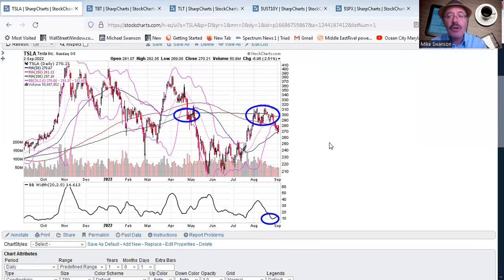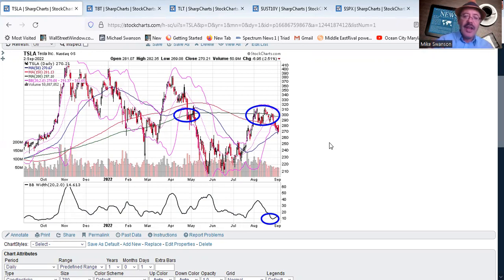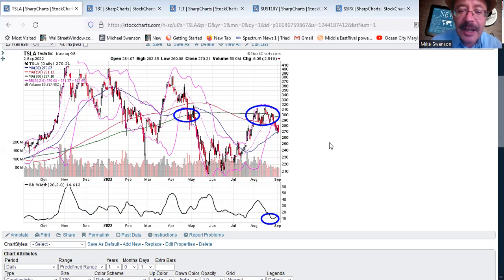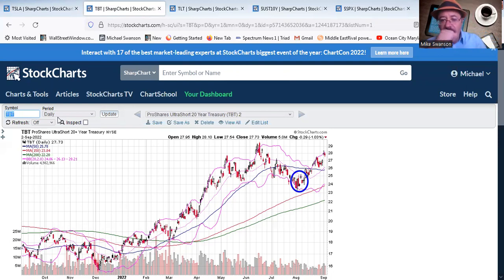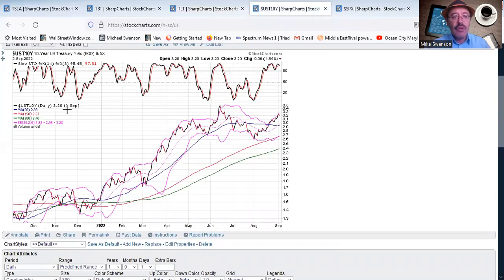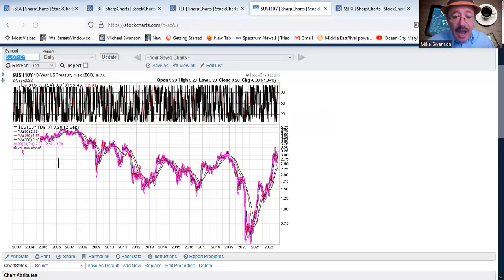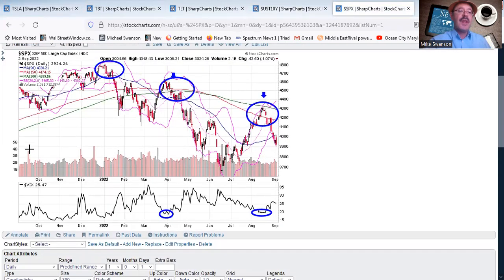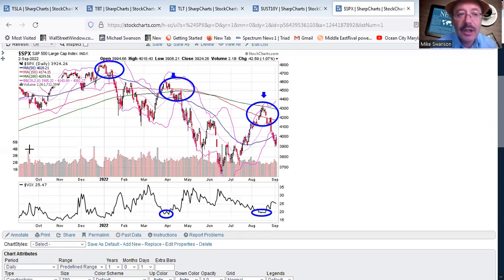Two Stock Market Trades That Worked In August (And Why They Worked)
In this video I talked about two stock market trades that I did in August and talked about in Youtube videos as I did them.  One was a bet against TSLA stock via the TSLS short ETF, which is designed to go up when TSLA goes down.  In August I did a video showing that the 20-day Bollinger Bands indicator was signalling that a big move was coming in the stock.  Now what is the indicator showing?

I also talked about a trade on the TBT ETF at the start of August.  In this video I give an update on that ETF and explain why that trade is also working.

Every single morning I send out an email with links to the top stories of the day you need to know about and my market commentary.  To get it go here:

Michael Swanson is the founder and head editor of WallStreetWindow.com. He ran a hedge fund from 2003 to 2006 that generated a return of over 78% for its investors during that time frame and in one year was ranked in the top thirty-five hedge funds among several thousand tracked by hedgefund.net. He received a Masters Degree in history from the University of Virginia in 1998 and since retiring from the hedge fund world writes about global investment trends, the financial markets, and American history.